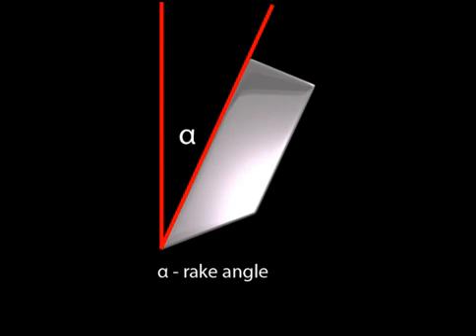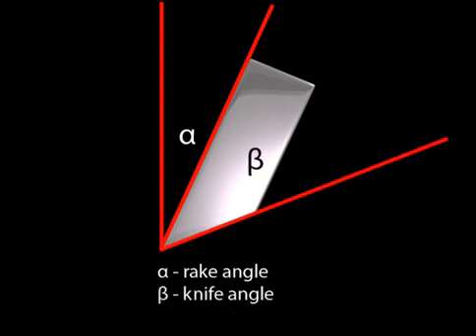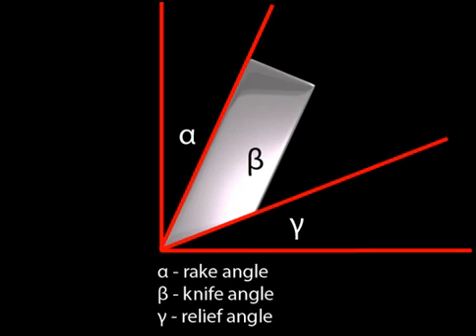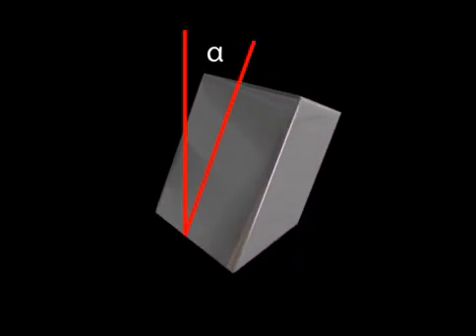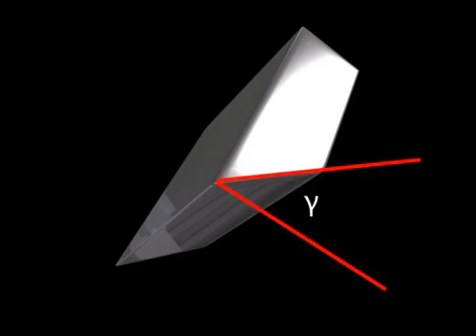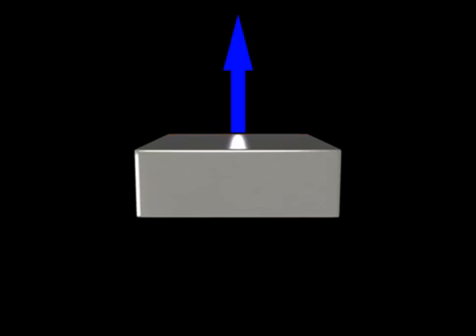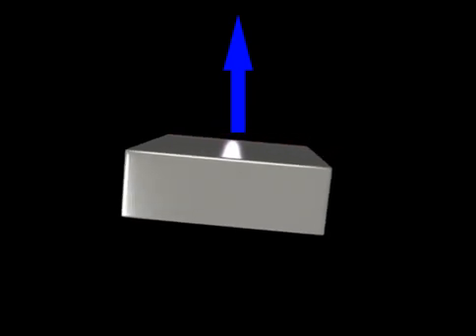Lesson 4 - Tooling Angles of a Simple Cutting Blade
Here is a 3D animation on the tooling angles of a simple cutting blade.

This video was made for the LearnCNC project done at the University of British Columbia.  It is one of many videos and animations embedded into a 3D interactive learning tool on the basics of CNC technology and tooling.